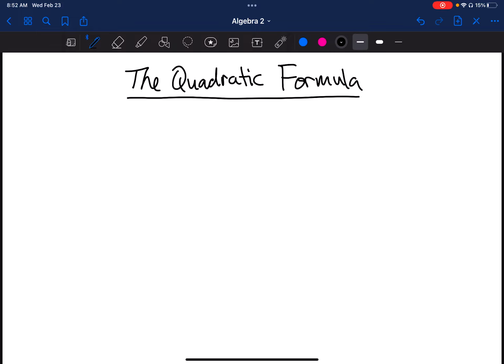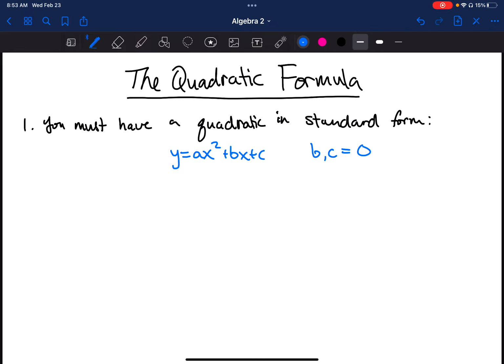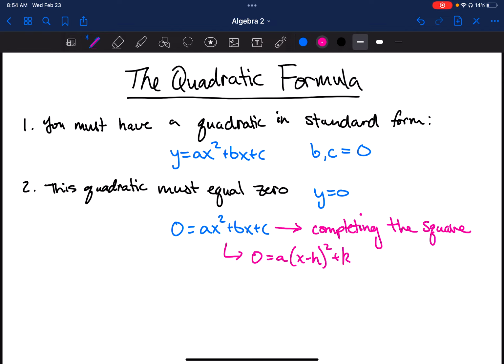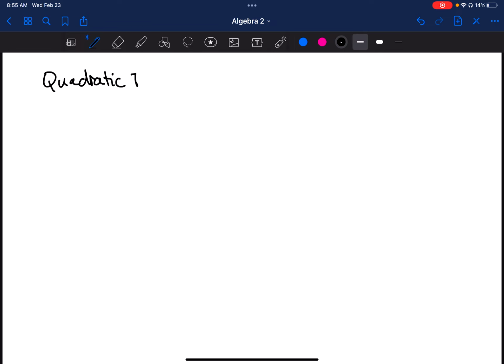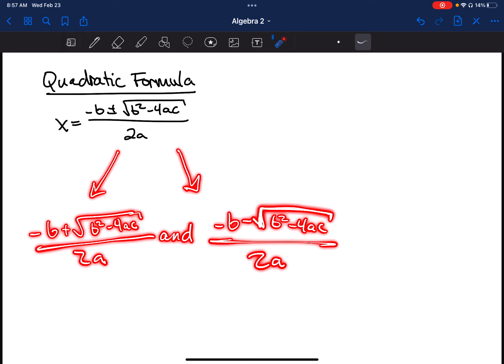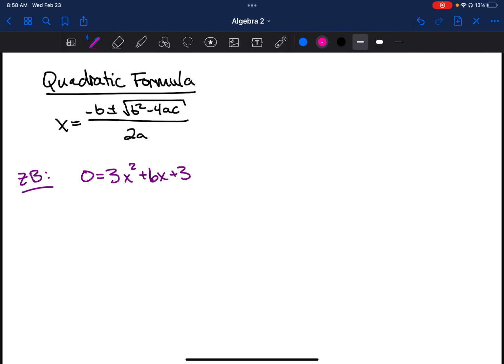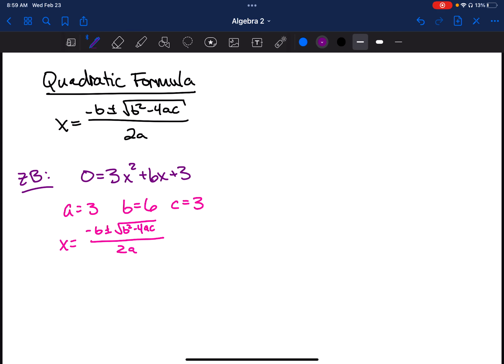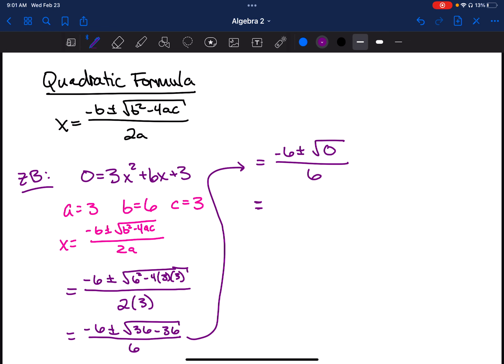Quadratic Formula Part 1